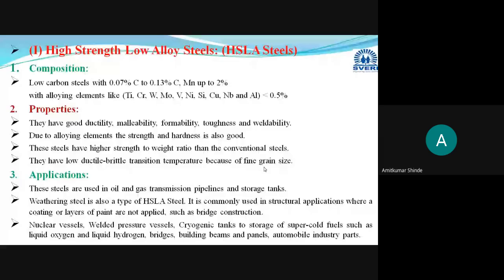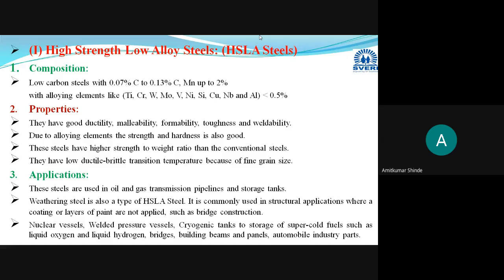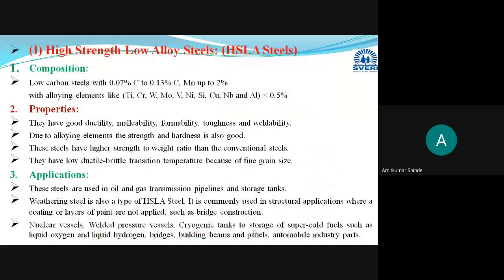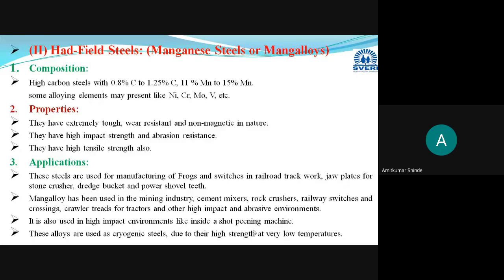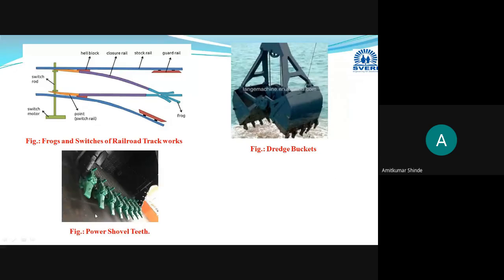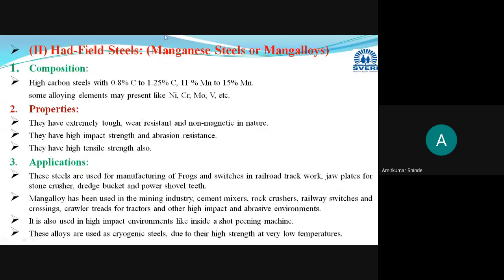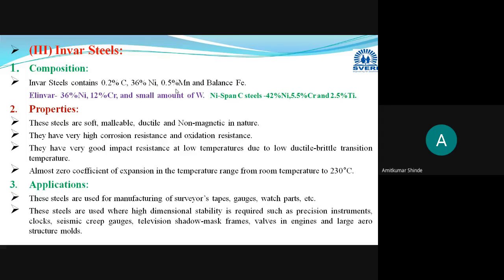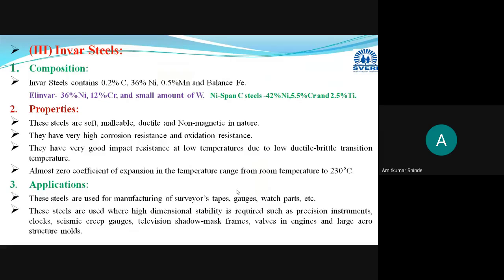Concept of HSLA steels, Had field Steels and Invar Steels